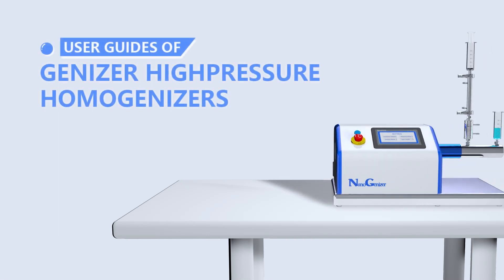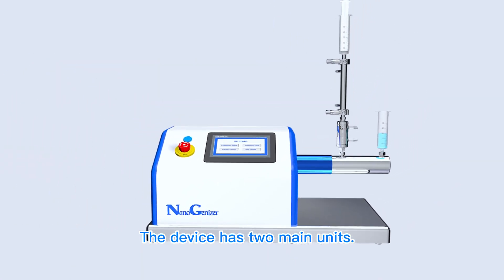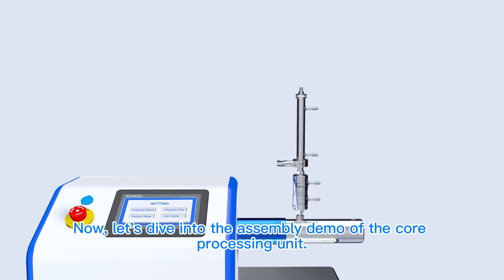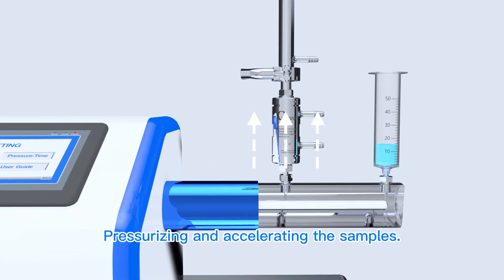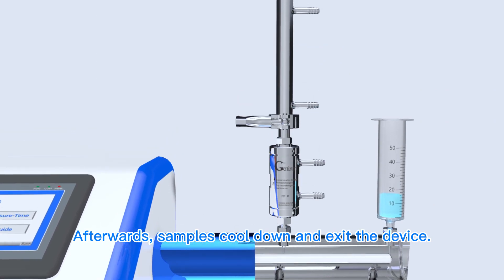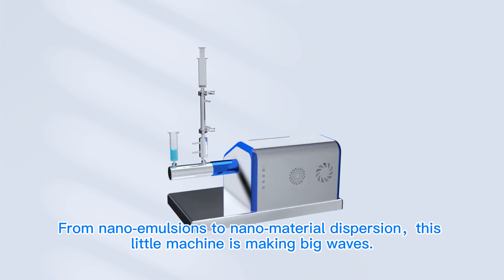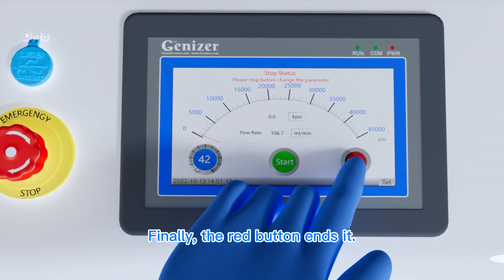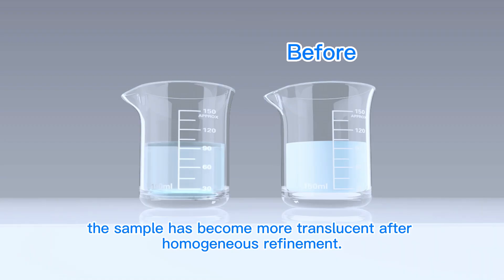User Guide of NanoGenizer High Pressure Homogenizer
This video is a complete guide to using the NanoGenizer microjet high-pressure homogenizer.

🔹 Applications:
NanoGenizer is a lab microjet high-pressure homogenizer widely used in biology, medicine, food, and chemical engineering. It greatly aids in cell rupture, beverage homogenization, and fine chemical engineering. It can manufacture liposomes, lipid emulsions, nano suspensions, microemulsions, lipid microspheres, emulsions, dairy products, and large-volume parenterals.

🔹 About Genizer:
Genizer, located in Technology Link in Greater Los Angeles, is dedicated to advancing homogenizer nanotechnology. We provide high pressure homogenizers, liposome extruders, sanitary heat exchangers, diamond interaction chambers, and high pressure gauges compatible with other brands of high pressure homogenizers and high pressure pumps. Our team is happy to help with any questions you have!

Follow our channel for more information about nanotechnology!